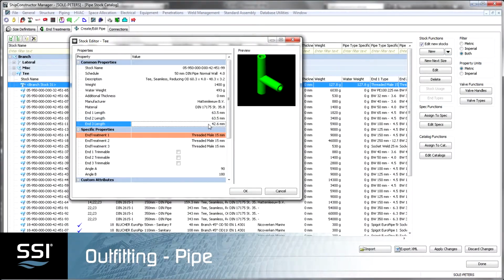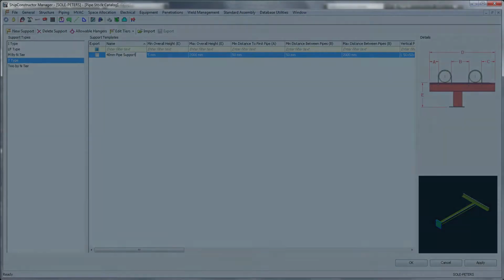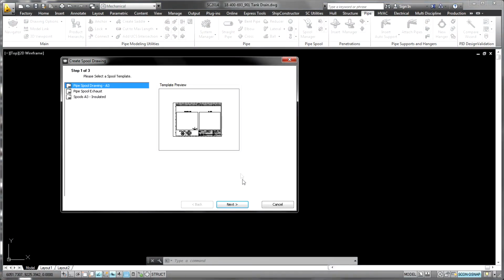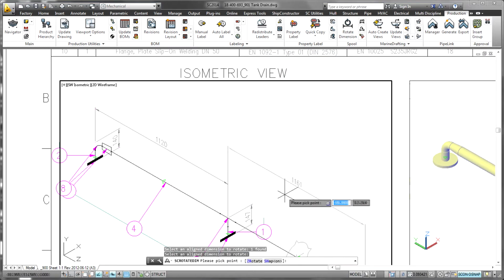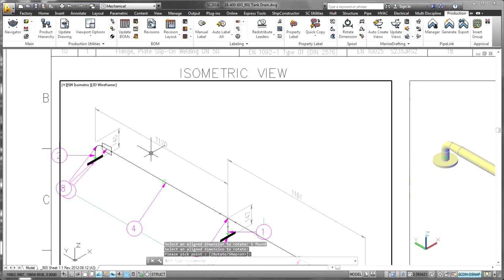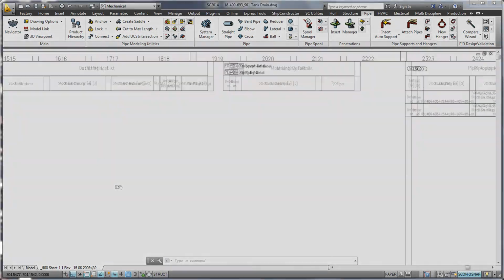SSI - ShipConstructor Pipe Overview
Pipe now includes PipeLink, PipeSupports, and P&ID DesignValidation. Find out more in the ShipConstructor 2019 release notes

Pipe is a complete production design package for pipe systems. Pipe modeling capability is spec-driven, based on a user-defined parametric catalog of pipe stocks and standards with logical connections between parts in the model. A powerful constraint based modeling system allows intuitive changes to existing piping systems. Pipe spools can be defined which are carried over into production for the creation of spool drawings and inclusion in the build strategy for pre-outfitting. Shipbuilding is unlike any other industry, and our software is built with that in mind. The solutions SSI develops empower shipbuilders to solve the biggest challenges they face and focus on what they do best – shipbuilding.